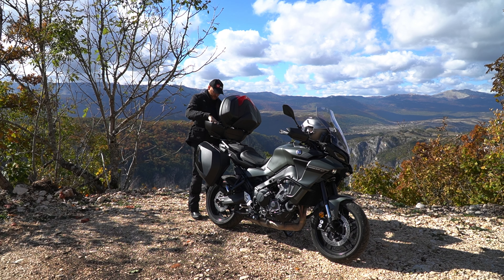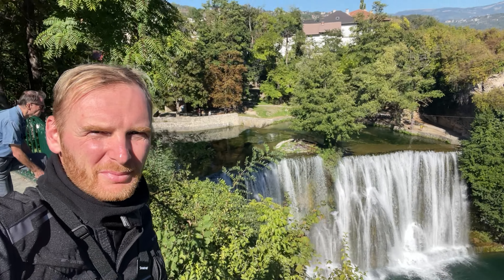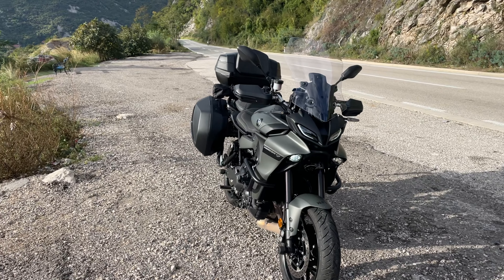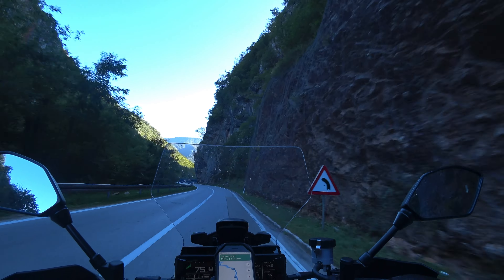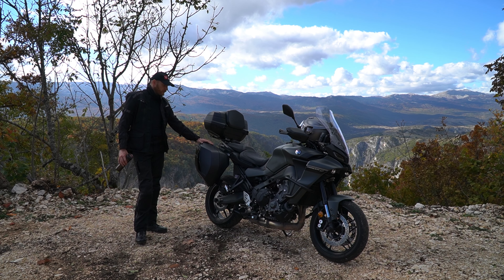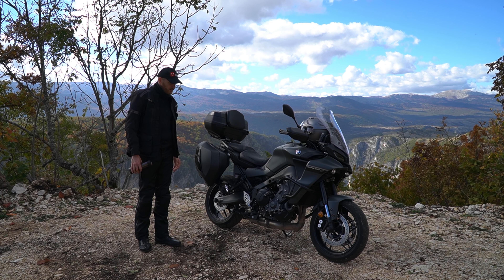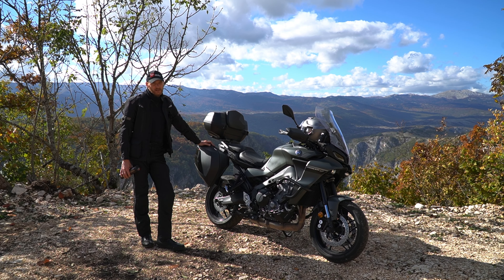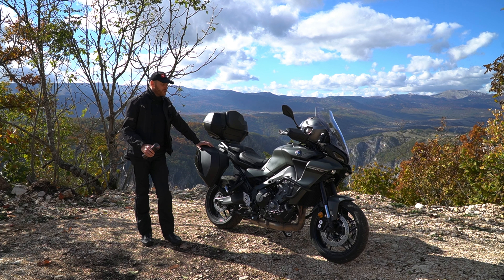That's why you don't buy Yamaha Tracer 9 - the biggest marketing flaw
Yamaha's flagship motorcycle, Tracer 9 GT, is one of the best-selling motorcycles in the world. Unfortunately, the entire Tracer 9 lineup is being judged wrongly because of the wrong marketing Yamaha does in their most developed markets. In this video, I want to share why you might want to buy the regular Tracer 9 over the premium version of the Tracer 9 GT or GT +.

You can buy footage from this video on my Shutterstock profile